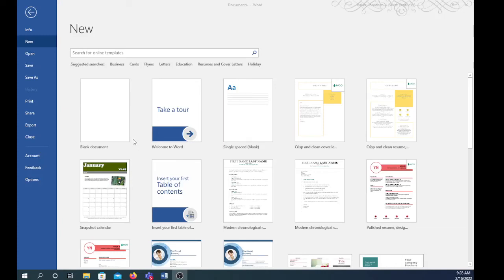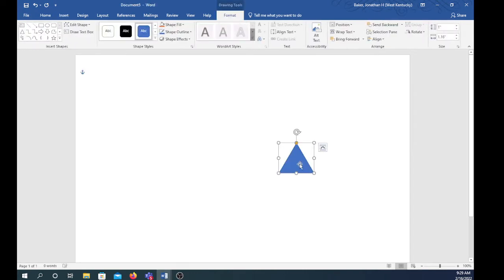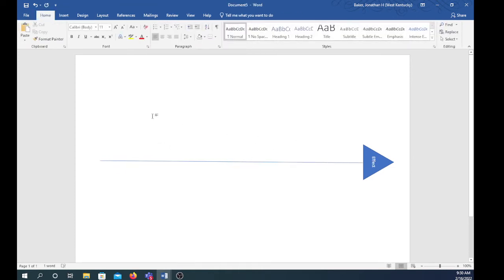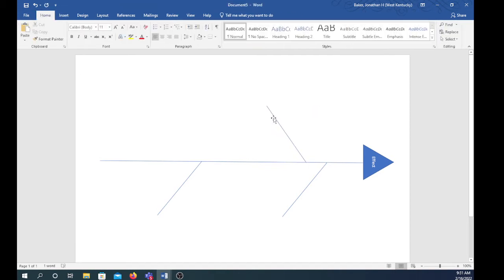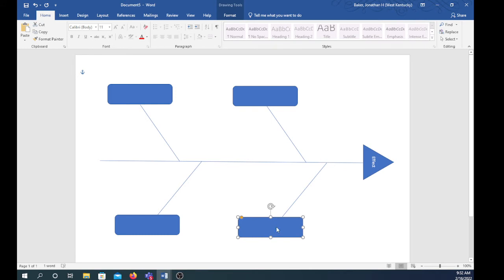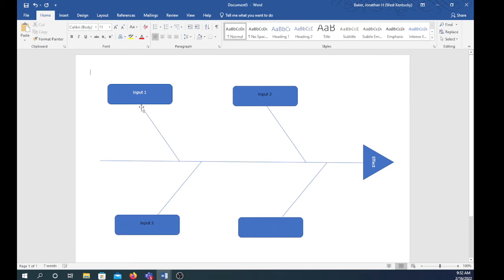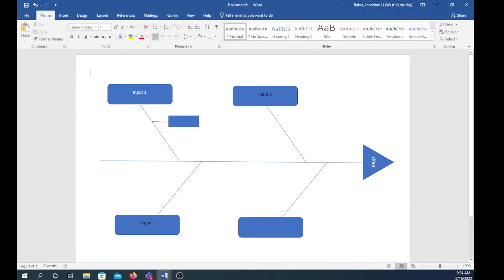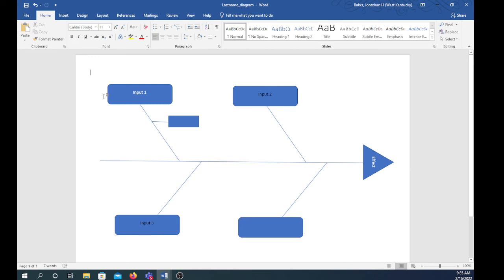How to do diagram